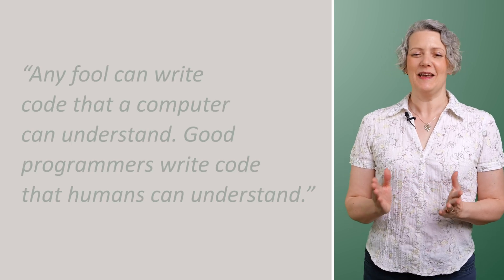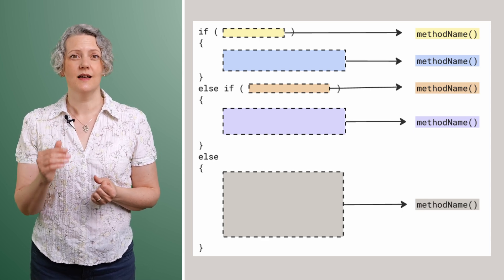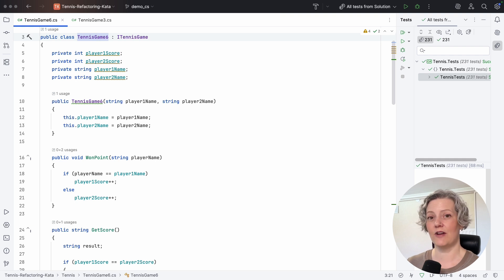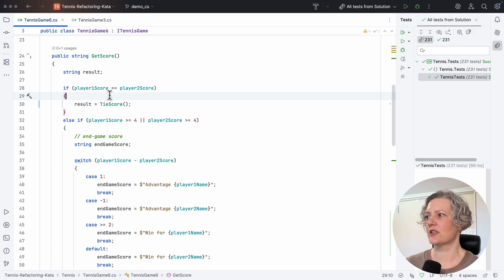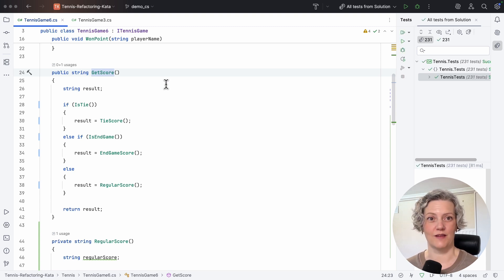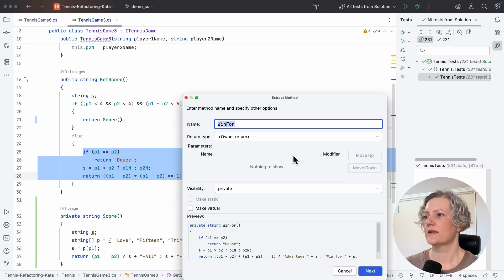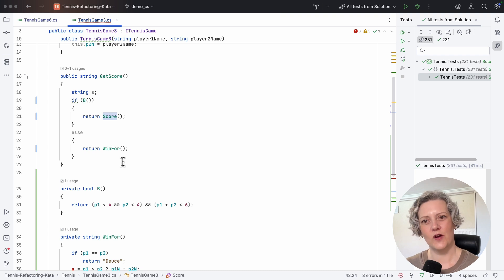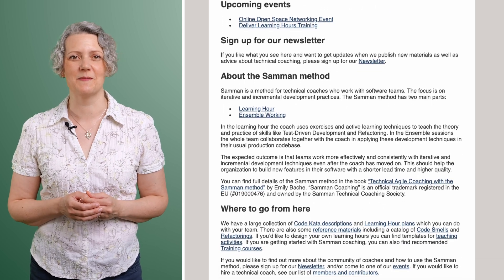Crystal-Clear Code with Decompose Conditional: Demo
A key technique for code readability is ‘decompose conditional’. In this video I’ll show you a demo in C# with Rider, and explain when to use this refactoring.

To get your free guide to Heuristics in Test Driven Development, sign up for the Samman Coaching newsletter here: ➡️